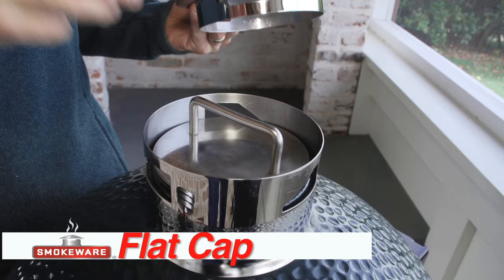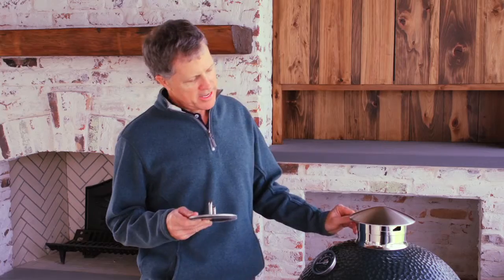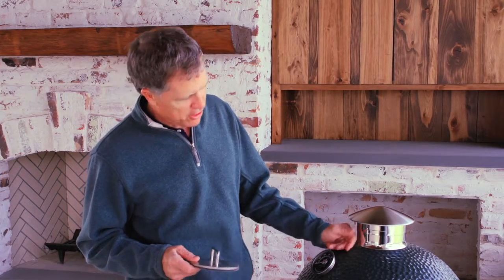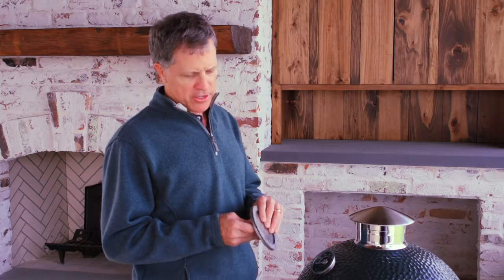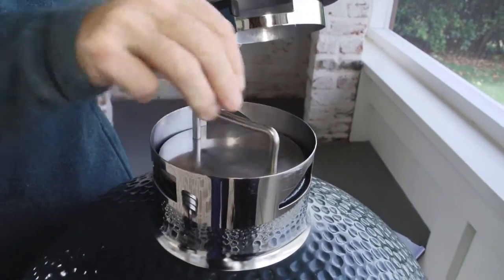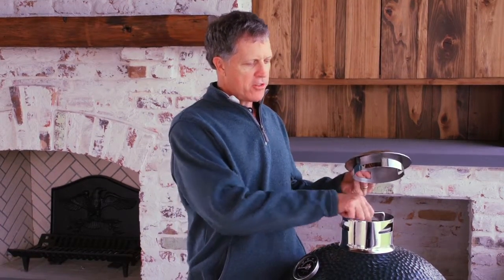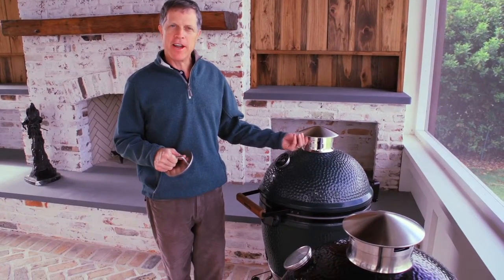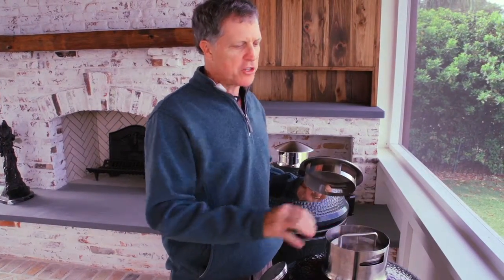Smokeware's Flat Cap for the Big Green Egg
to see all of our great accessories designed for the Big Green Egg and Kamado style grill.  Smokeware's Flat Cap for the BGE and Kamado Joe grill puts out your fire very quickly.  Fits perfectly within Smokeware's Vented Chimney Cap